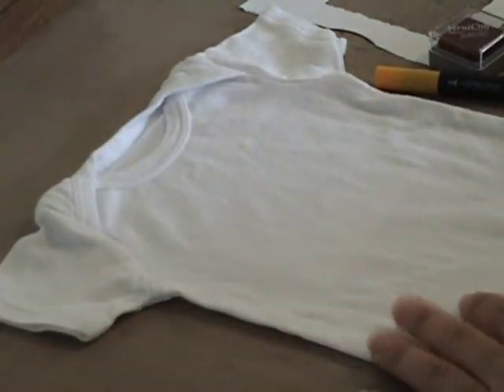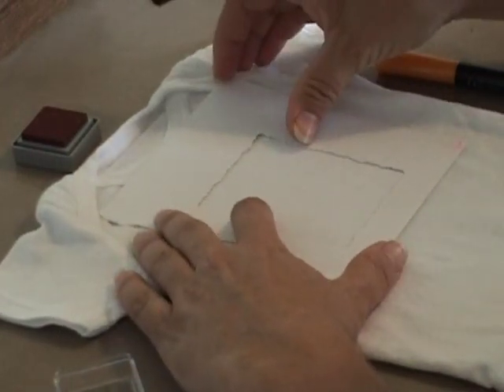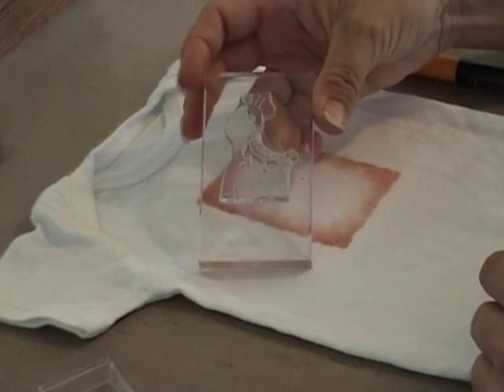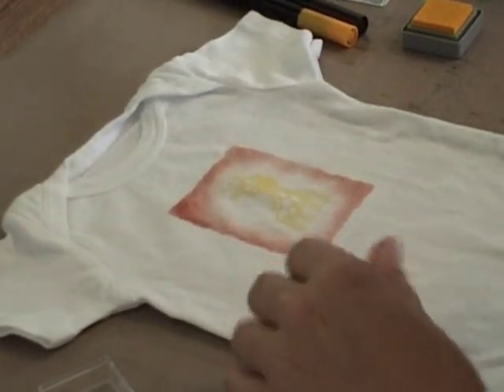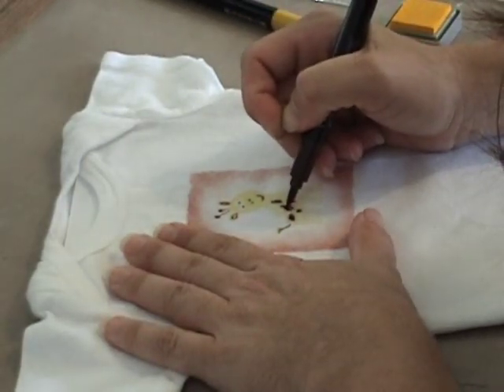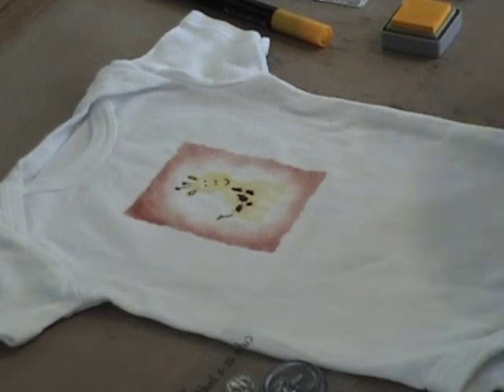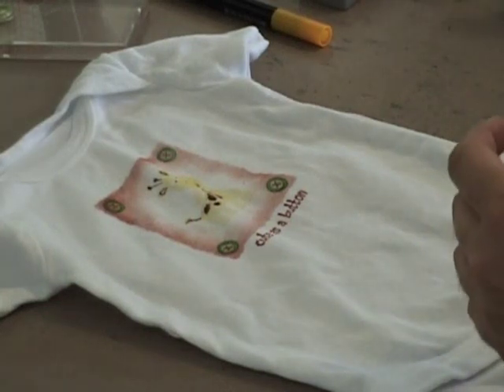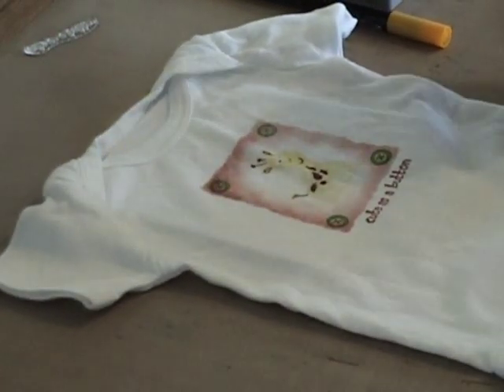Stamping Basics - Fabric Stamping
This video shows you the products needed to make quick and easy stamped fabric items - baby onesies & sock sets, napkins, towels, etc.